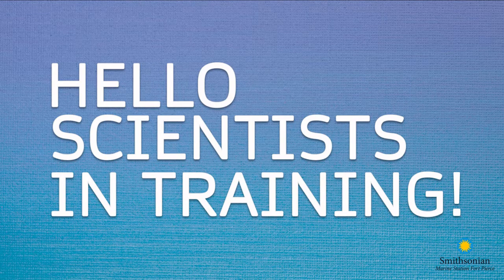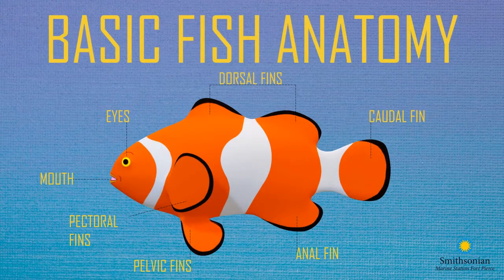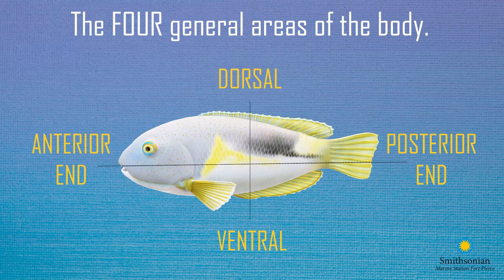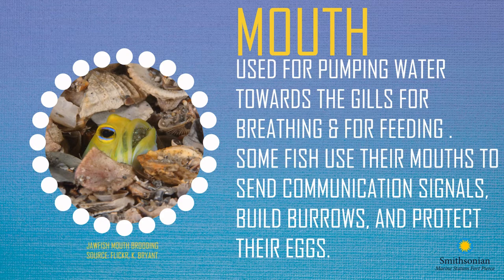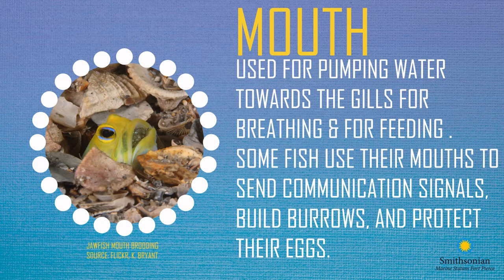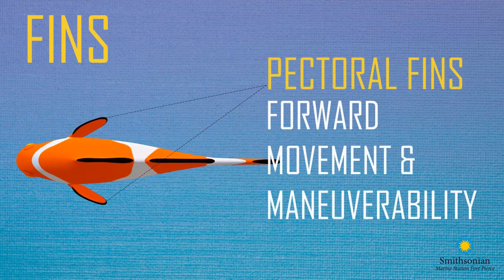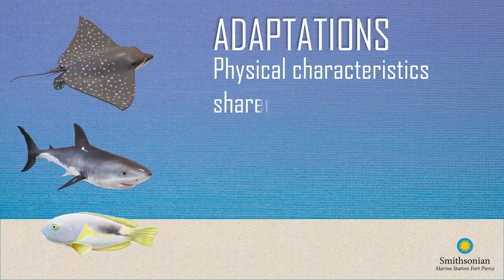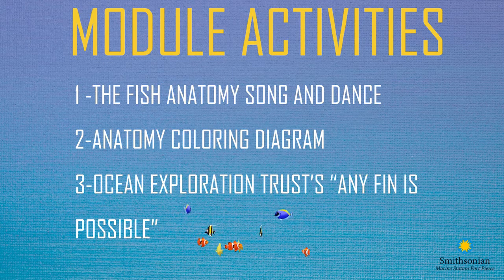Fish Anatomy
Kids learn about the basic anatomical characteristics shared by most types of fish.

This video is part of the ¨What´s a fish?" activity module.

"What's a fish?" Summer Camp At-Home Module